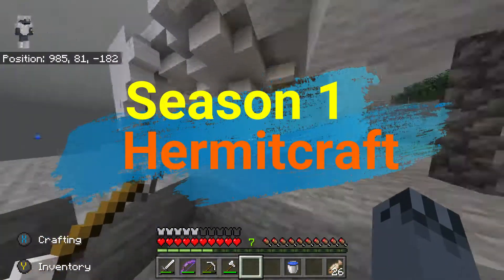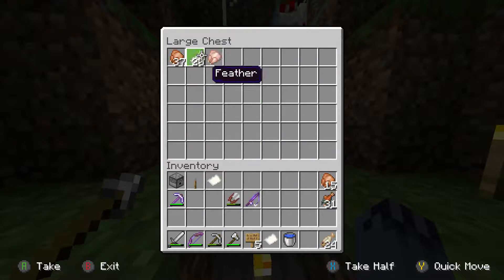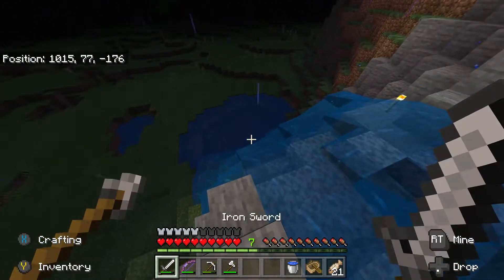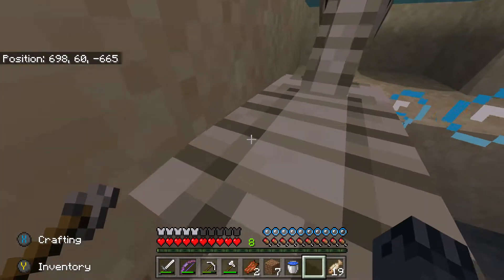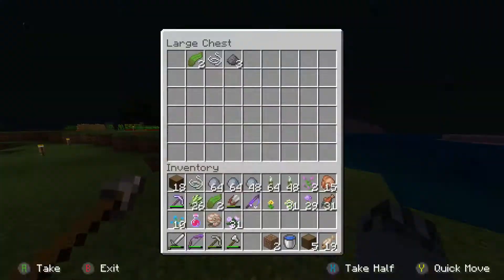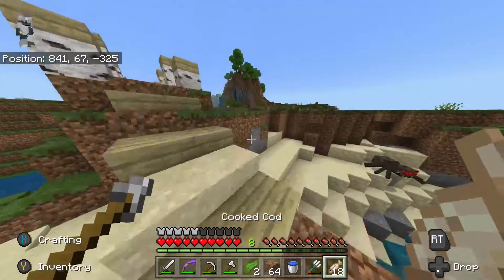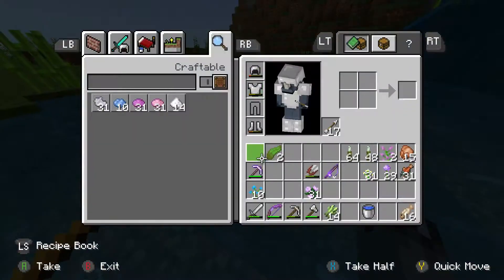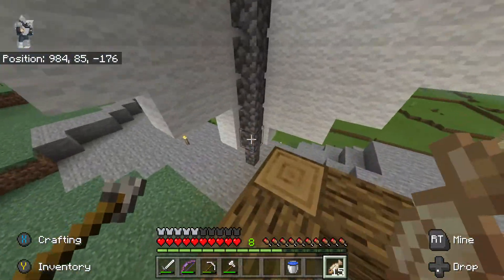Hermitcraft Season 1 Episode 2 (A lot Has Changed!)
Here are names for the real hermits on Hermitcraft Season 6-
-XiSumaVoid
-Grian
-FalseSymmetry
-Mumbo Jumbo
-TangoTek
-Cubfan
-GoodTimeswithscar
-Iskall85
-Stressmonster
-TinFoilChef
-Zedaph
-JoeHillsTSD
-IJevin
-ZombieCleo
-Rendog
-DocM